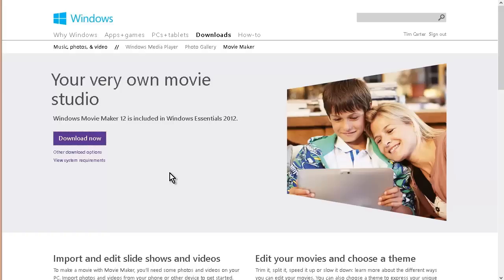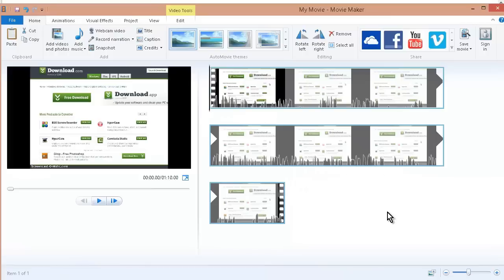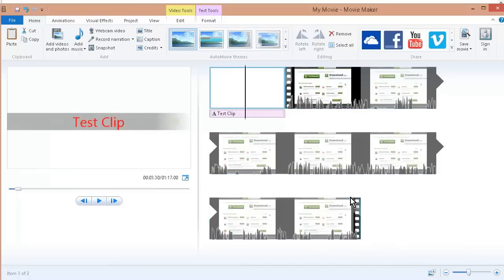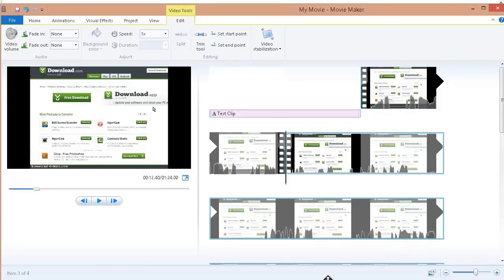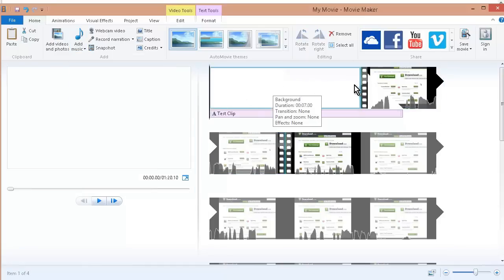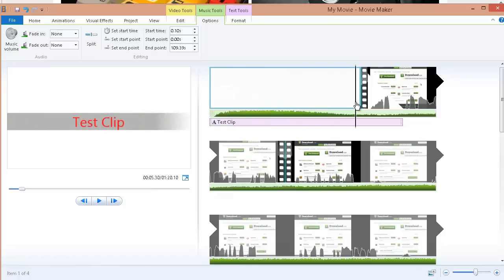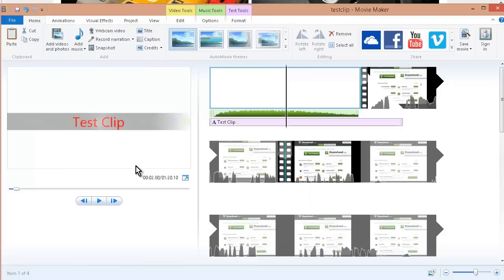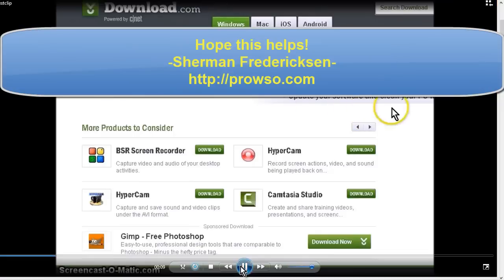Editing Your New Screen Capture Video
Now take action..   :-)

ProWso.com